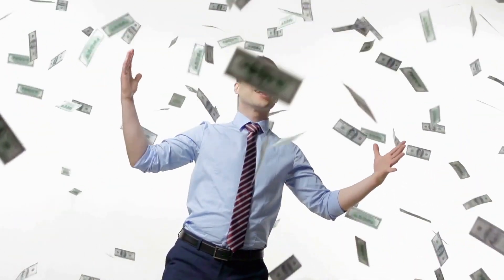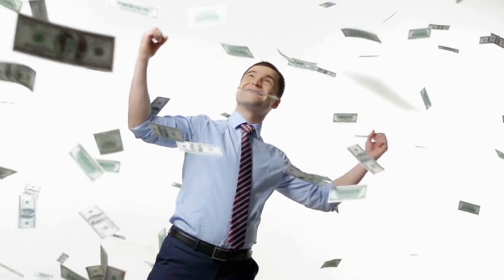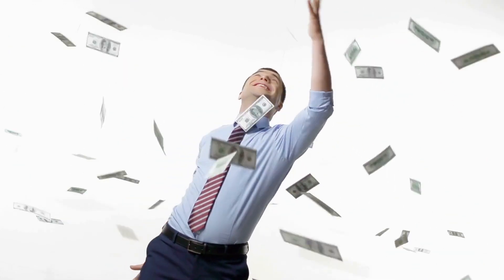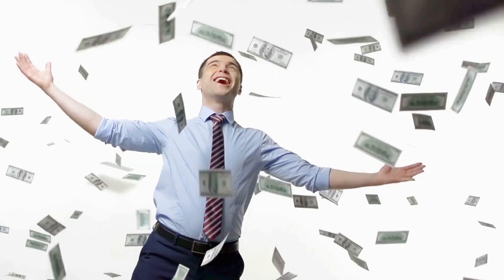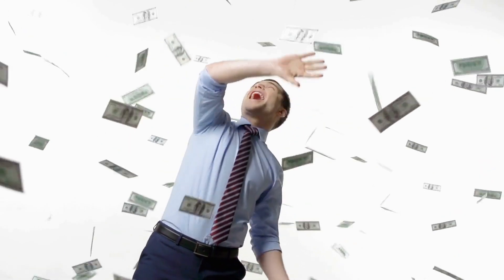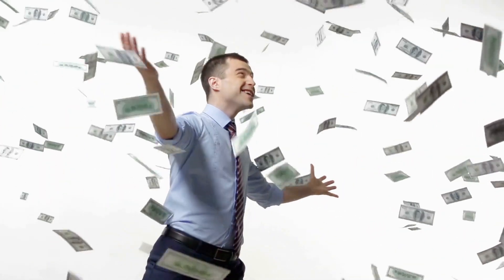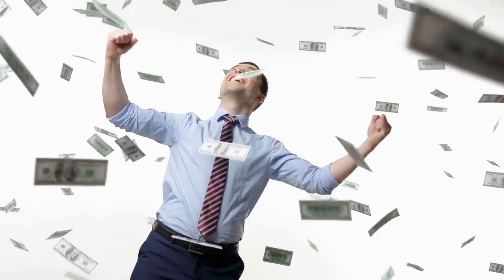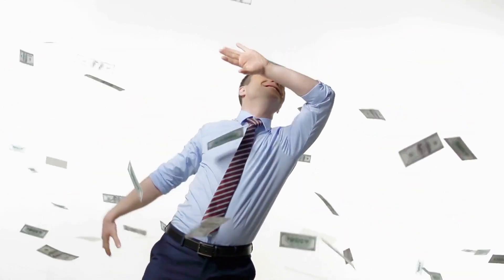Amazon's FSA and HAS Store is the secret section where you can get deep discounts on healthcare prod